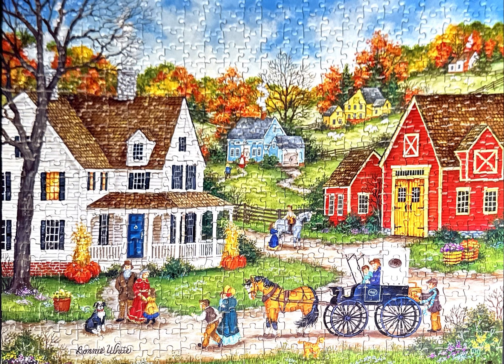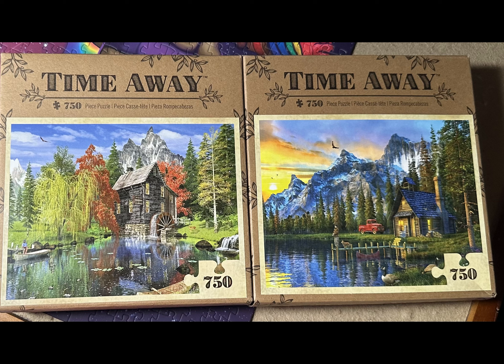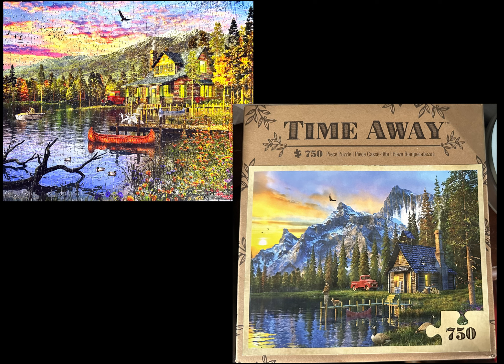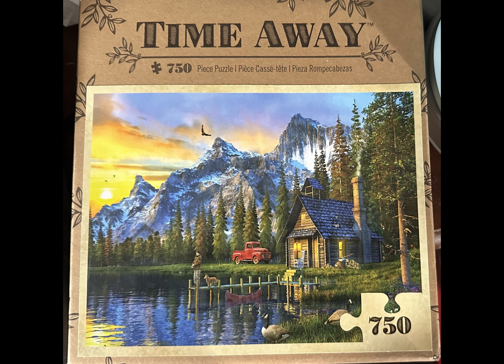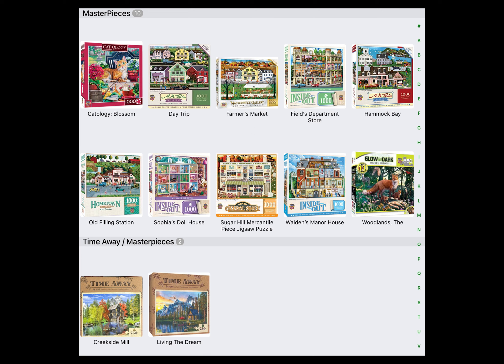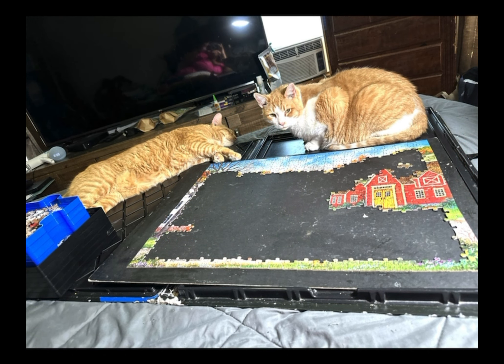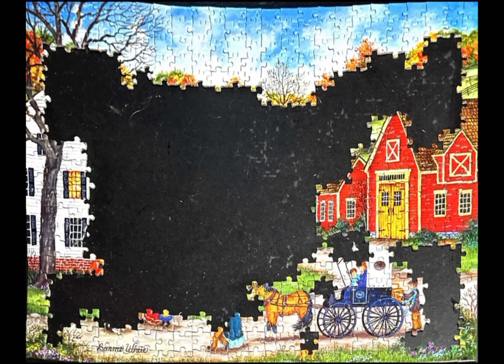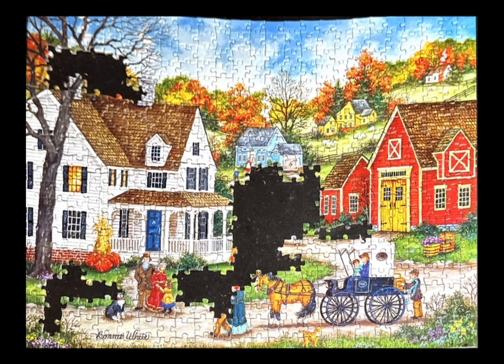Jigsaw Puzzle Purchasing Science | MasterPieces | Dinner At Grandma’s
Not only am I showing a slideshow of Dinner At Grandma’s by Bonnie White from MasterPieces, I share how I sometimes go about choosing specific puzzles or a brand.